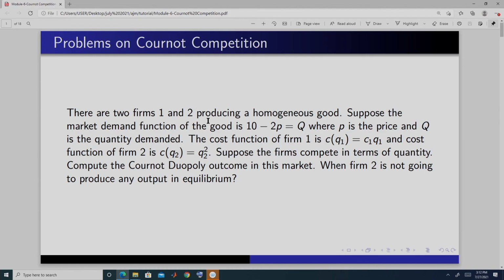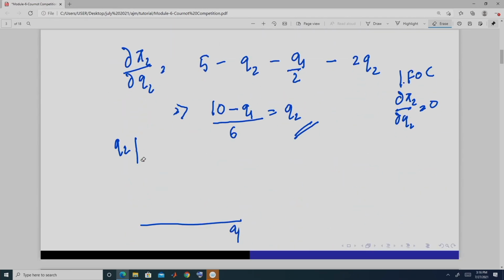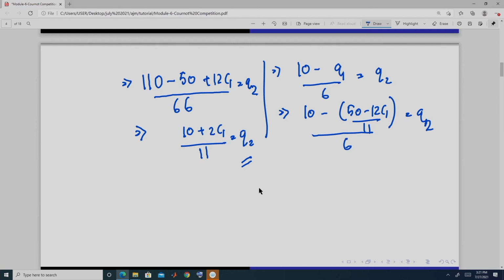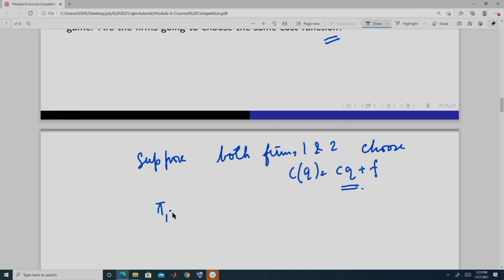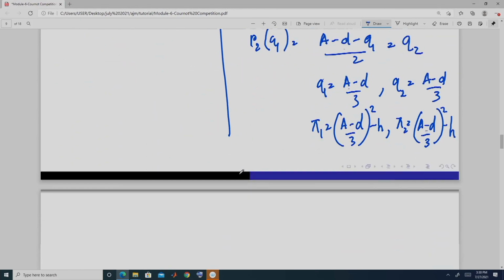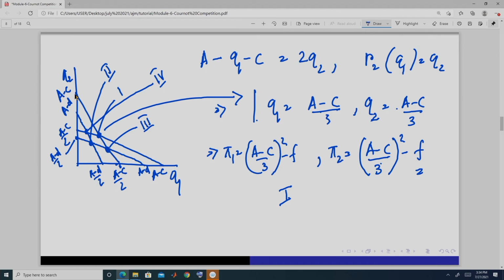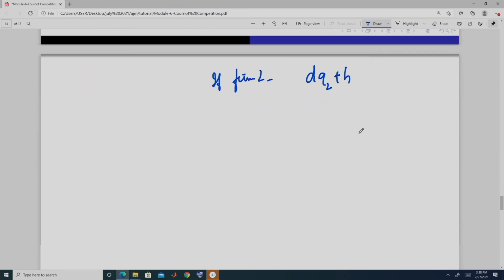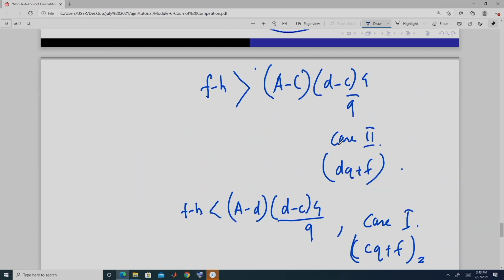Lec 27: Tutorial on Cournot Competition